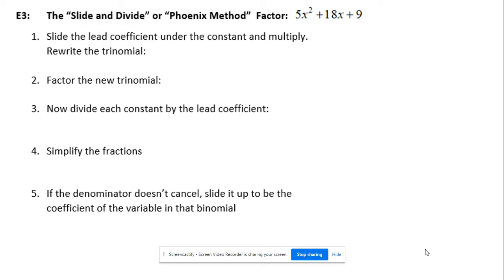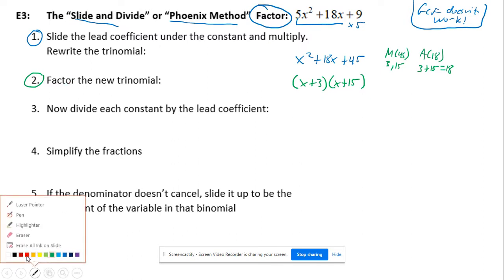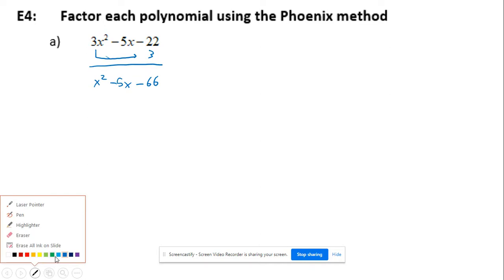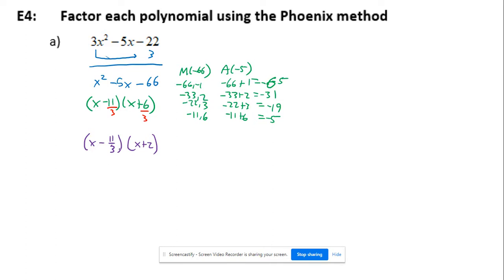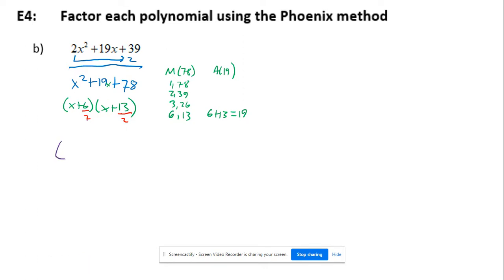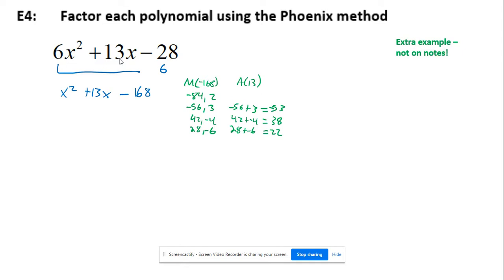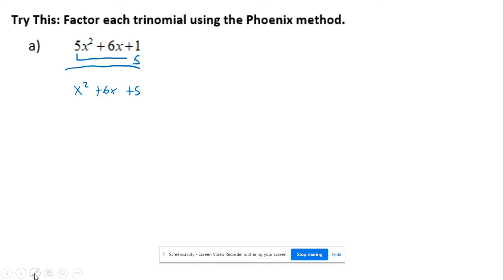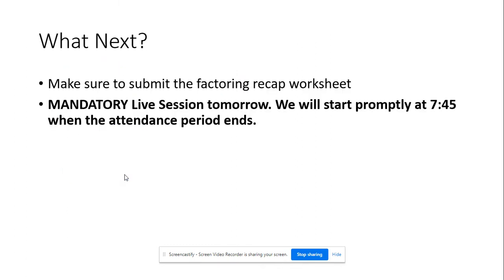Unit 8 Day 9 (Phoenix Method)